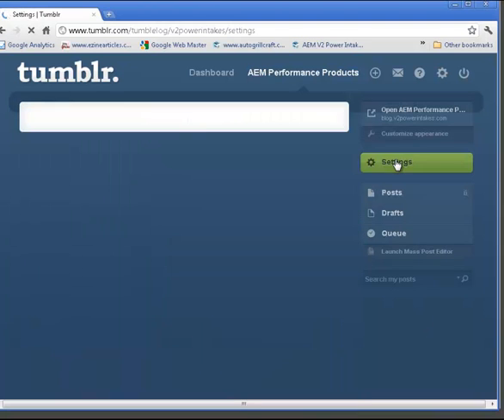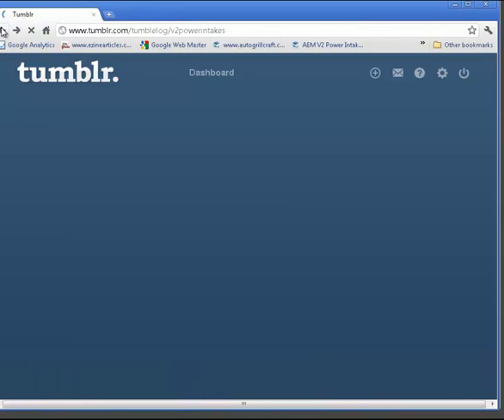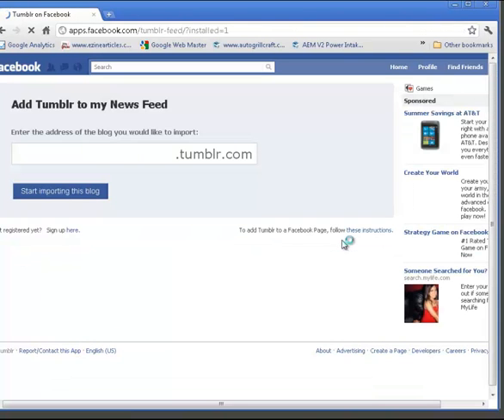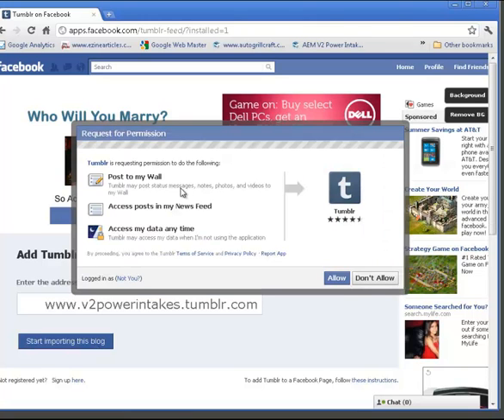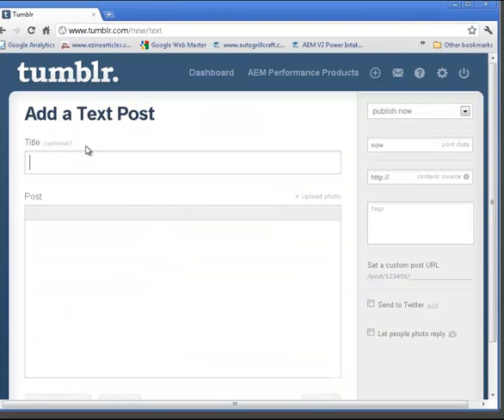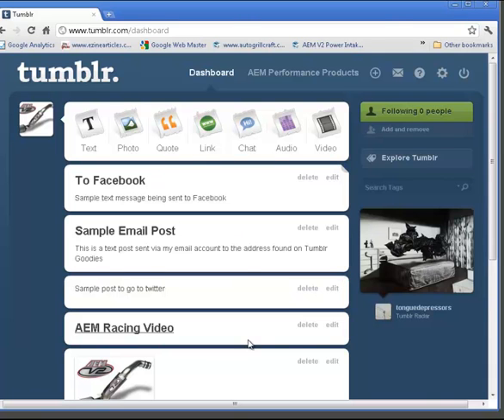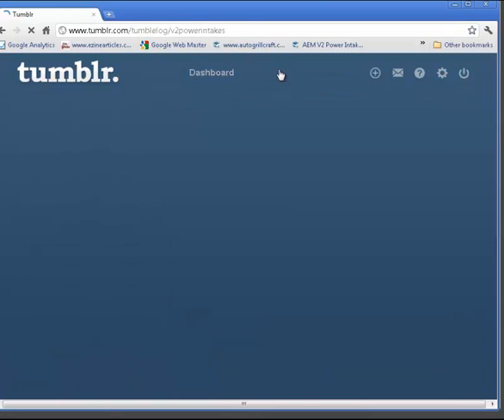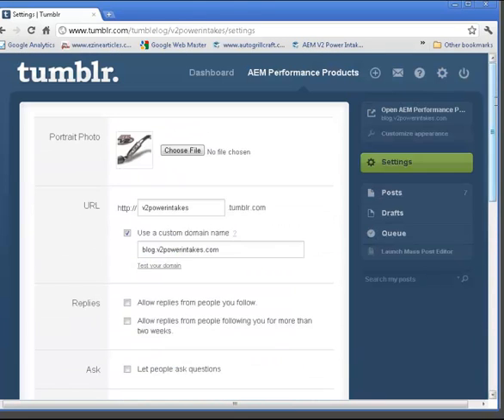25.4 Integrating Facebook and Disqus Comments to Tumblr - Shopping Cart Elite